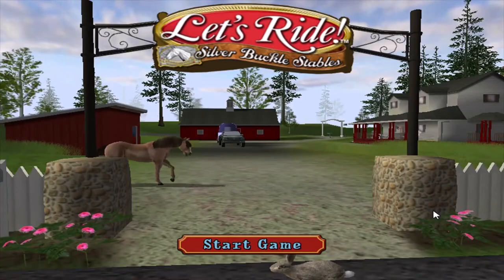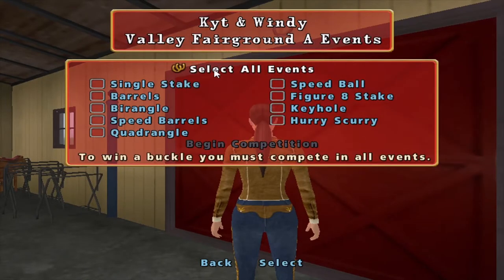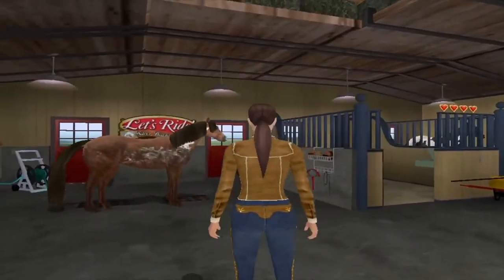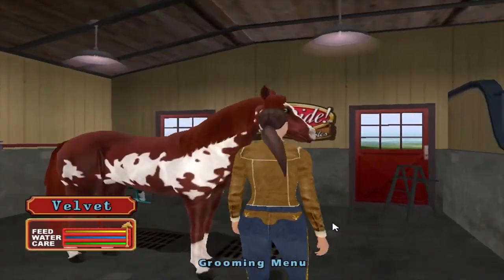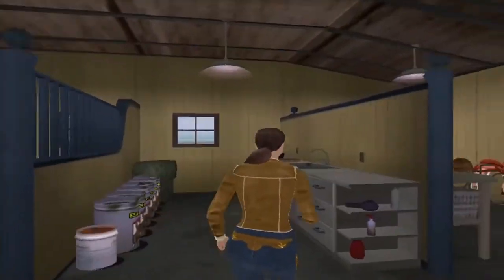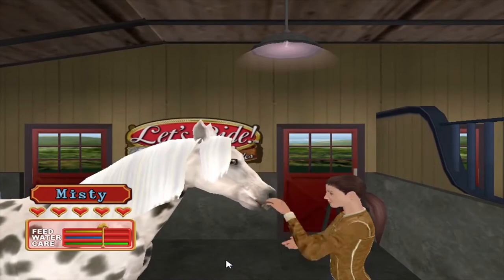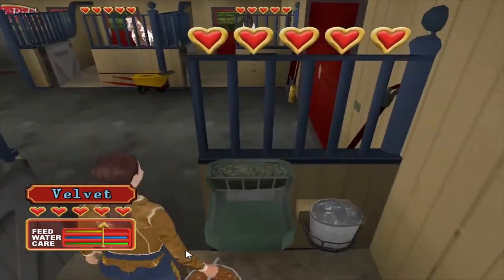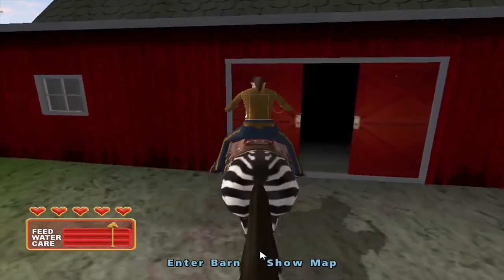Trotting Our Way to First |Let's Ride: Silver Buckle Stables (PC)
Hello friends! Welcome to my Korner! I compete in all 15 competitions and unlock very low maintenance horses along the way in Let's Ride: Silver Buckle Stables (2006).